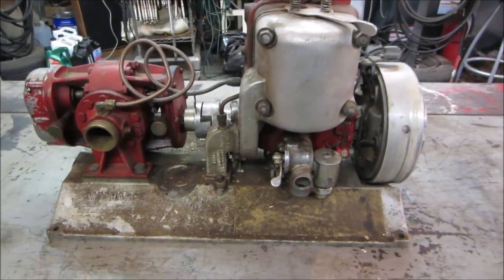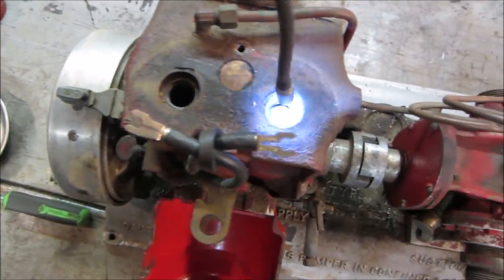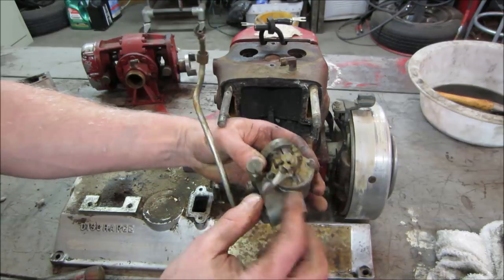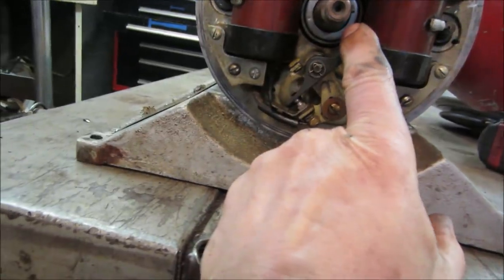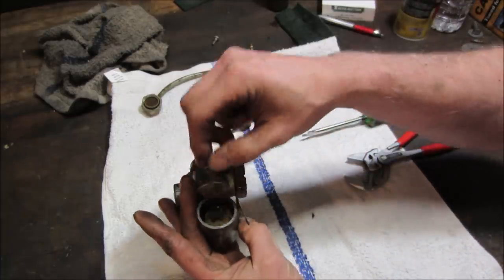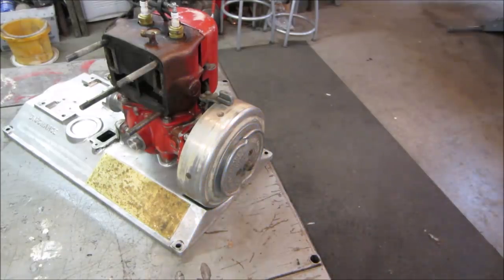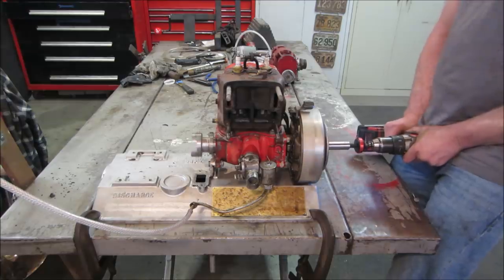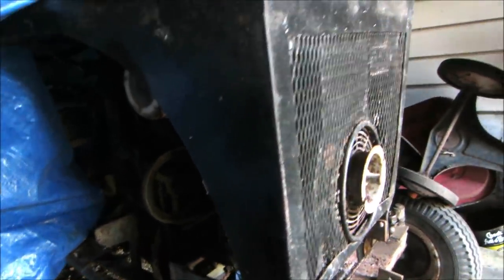WILL IT RUN? 83 Year old Antique Marine Pump.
l picked up this old engine powered marine/fire pump from an estate sale a while ago and its been sitting on a shelf until now, lets see if it has any life left in it.